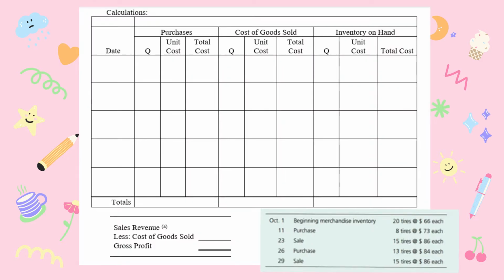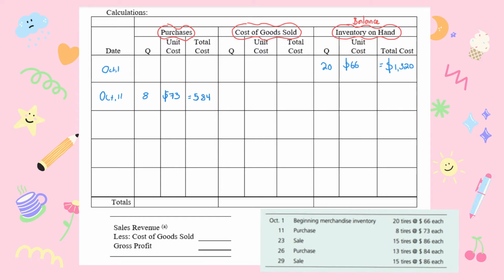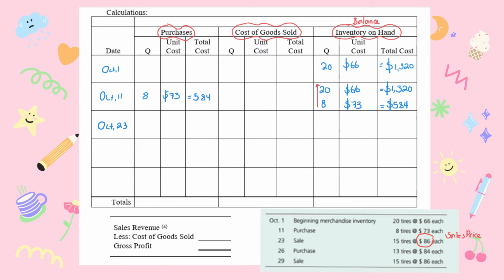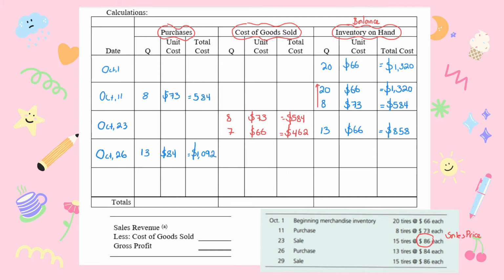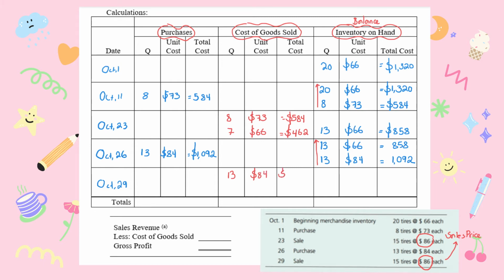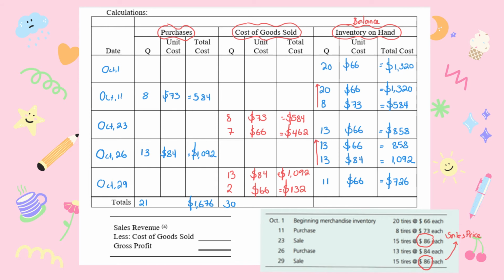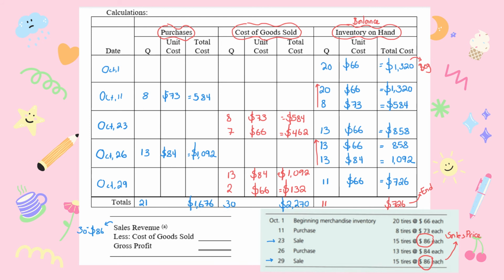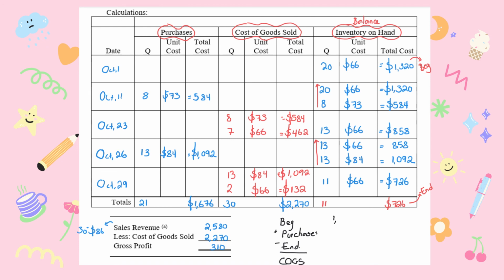LIFO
In this video, I will solve E6-20 Preparing perpetual inventory record using LIFO Method using Horngren's Accounting 11th edition.